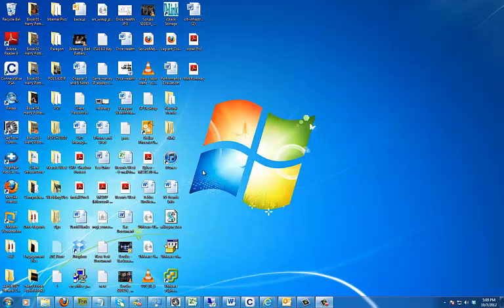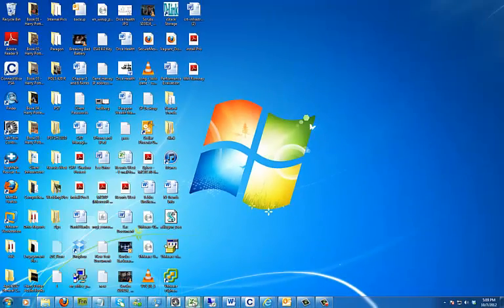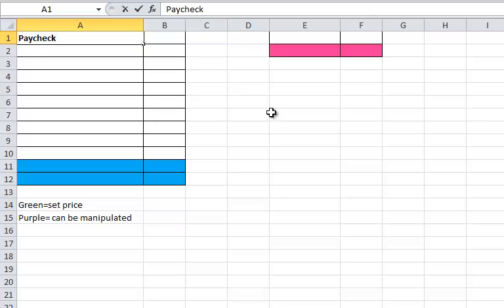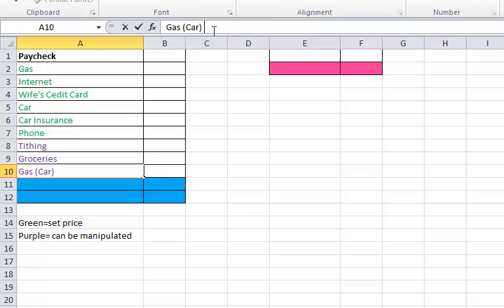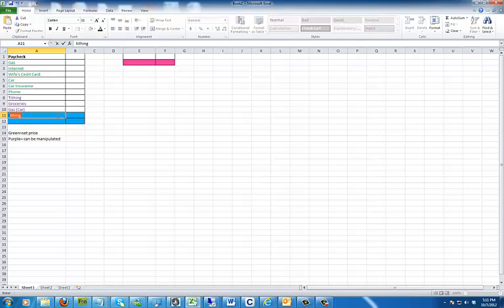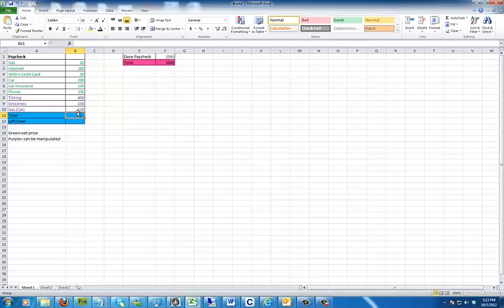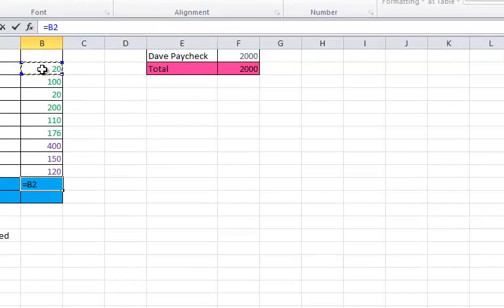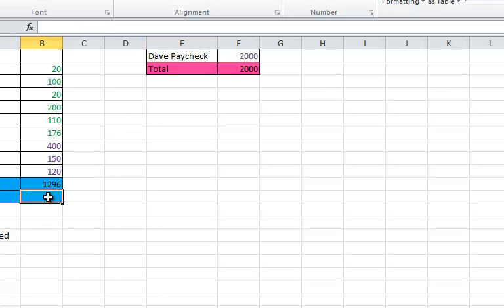Assignment 5 - Excel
How to do a budget in Excel